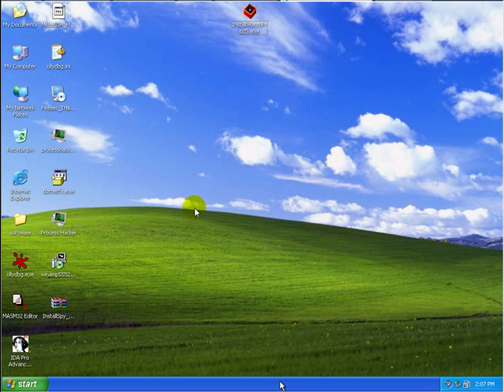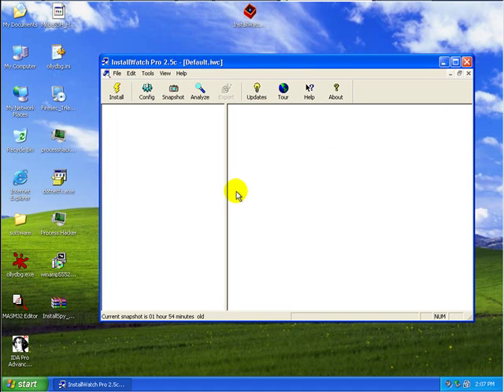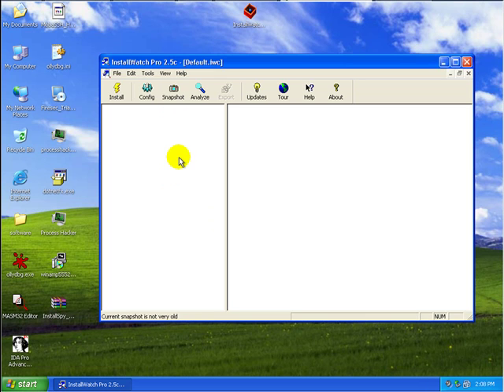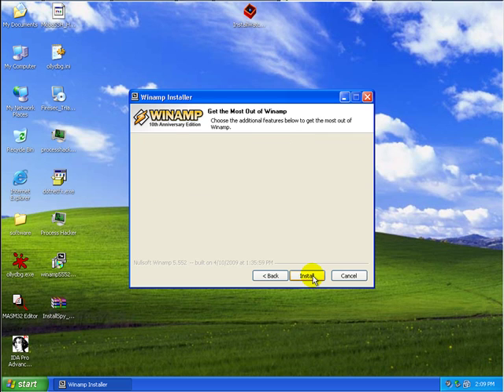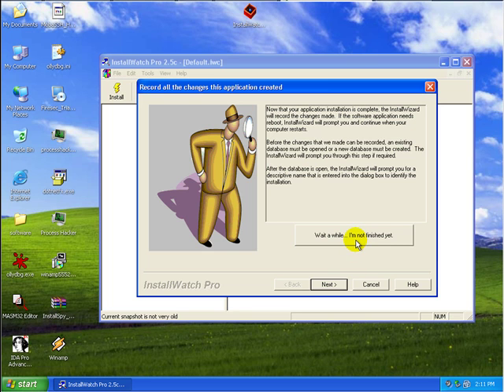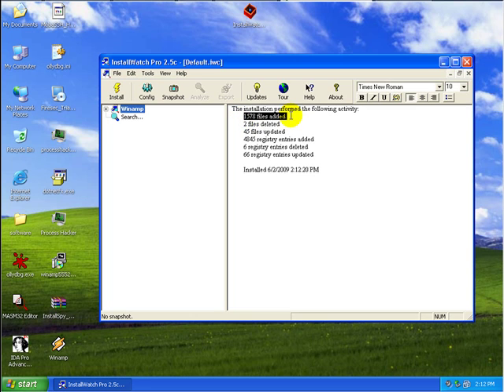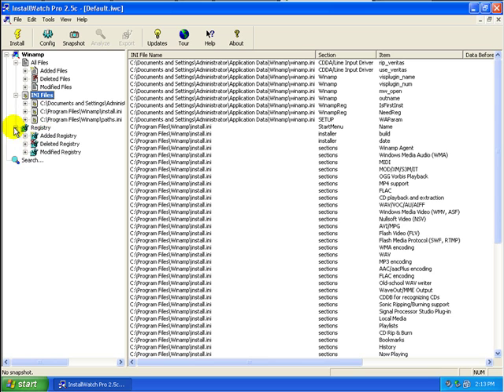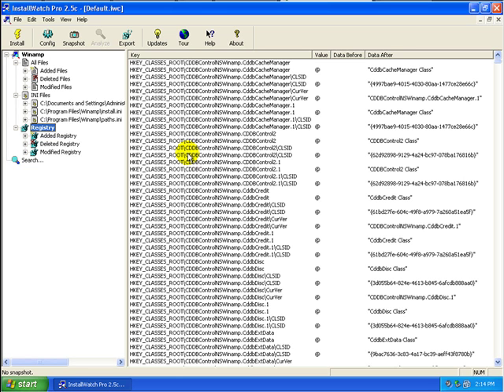Reverse Engineering A Software Install Process